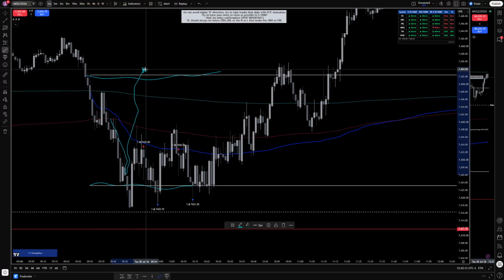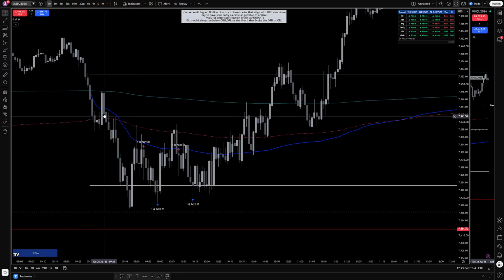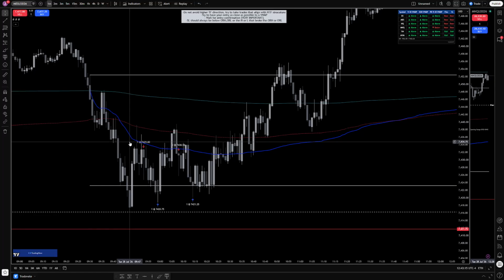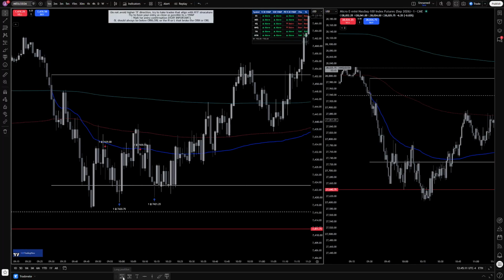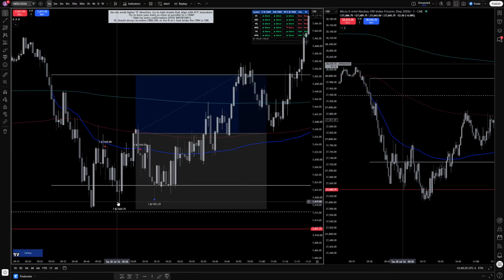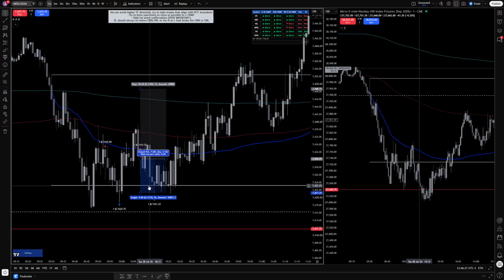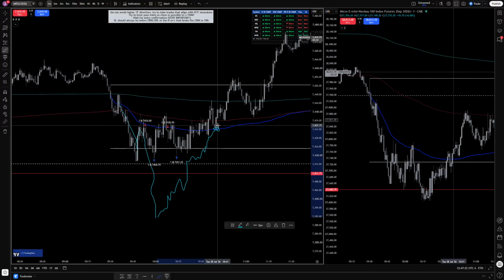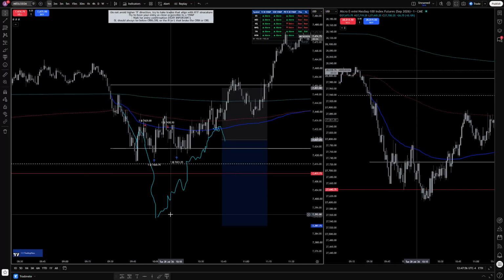2 winnings trades in the middle of the chop here is how I did it daytrading